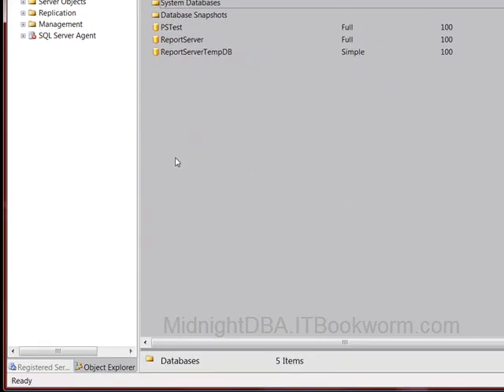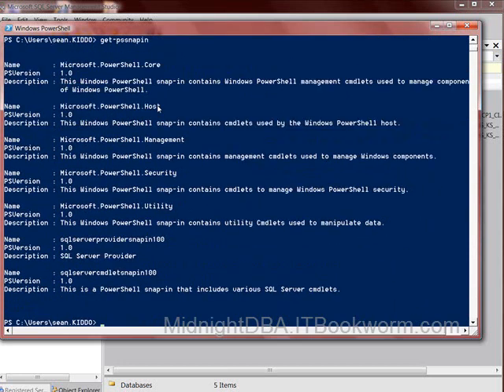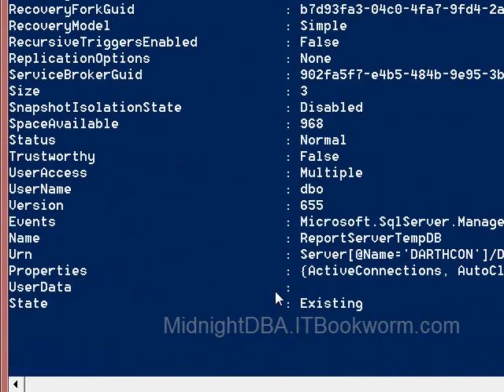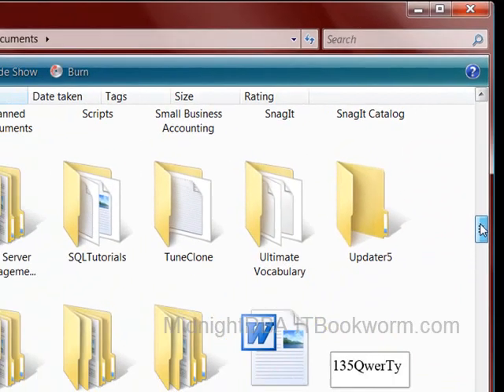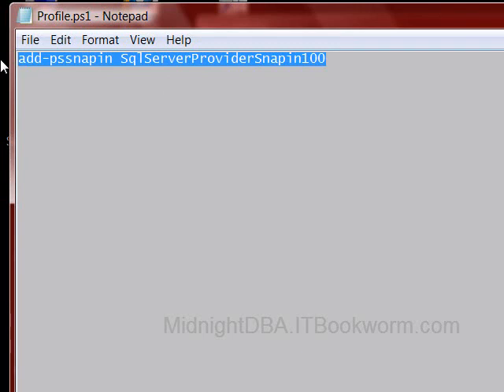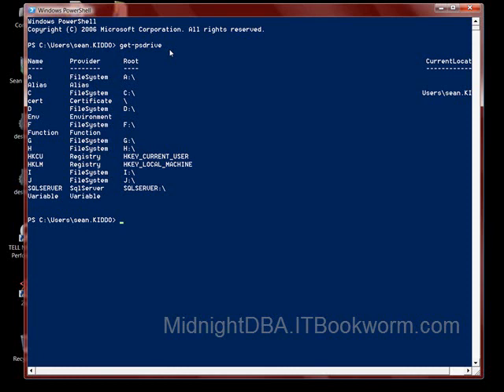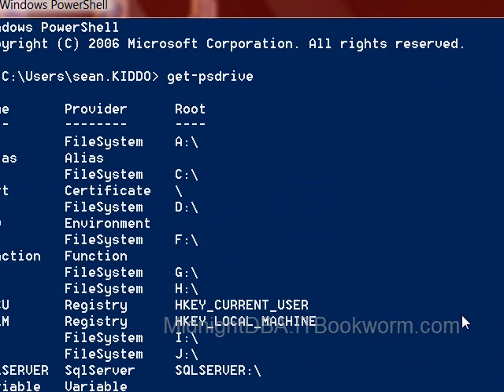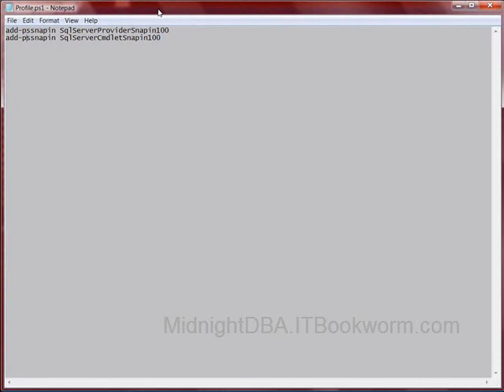Powershell Profiles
Here I finally address how to connect to SQL Server from powershell proper by adding the SQL Server snapins.  Then I show you how to add them to your profile so you don’t have to add them manually every time you start PowerShell.